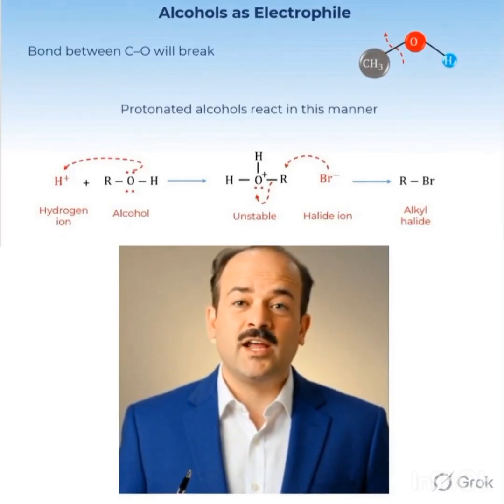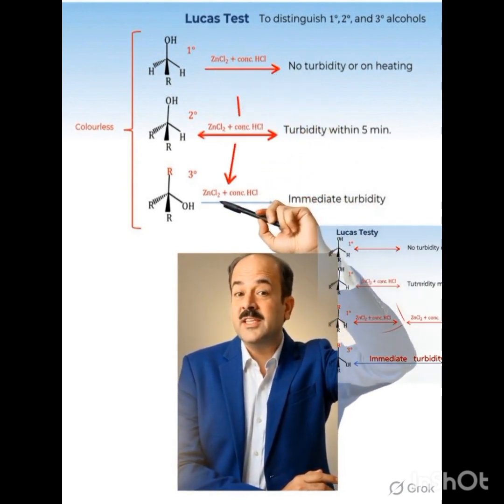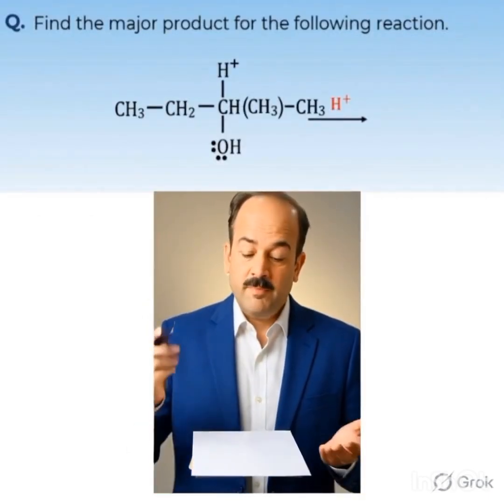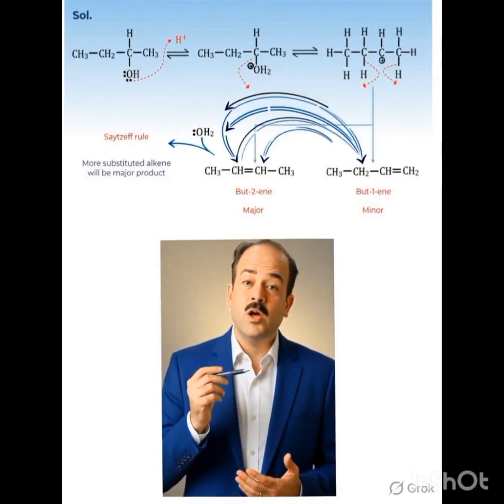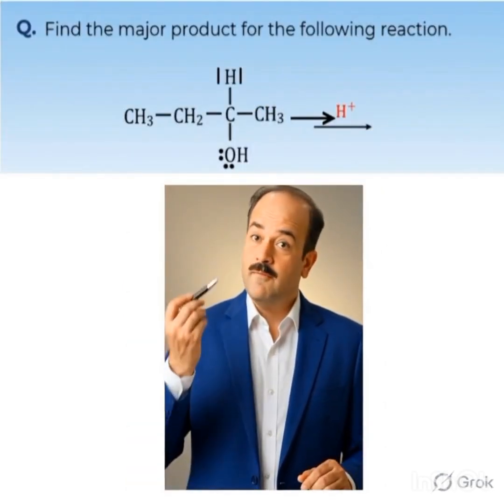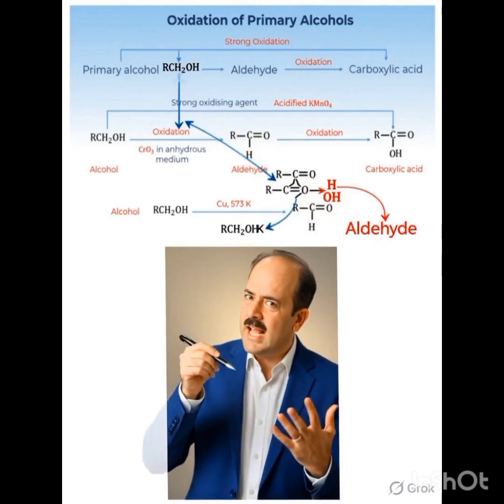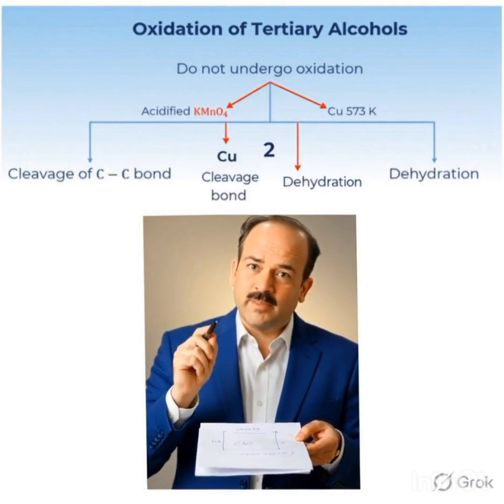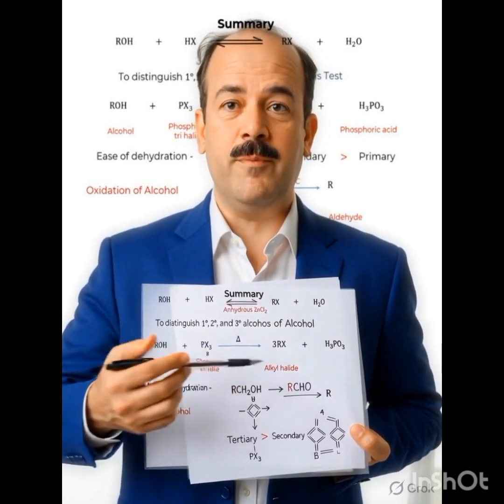Subject- chemistry chapter-alcohol phenol and ether Part-5 for 12th, neet and jee aspirants